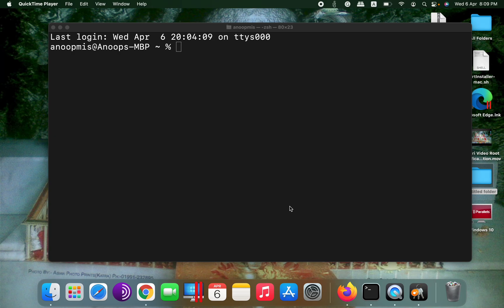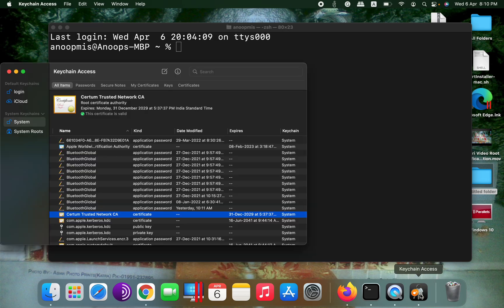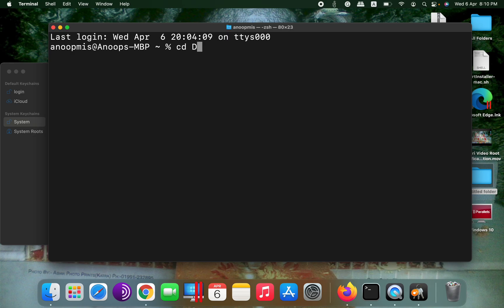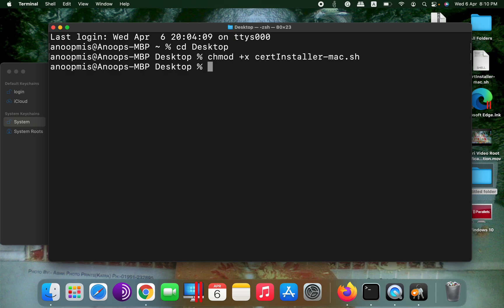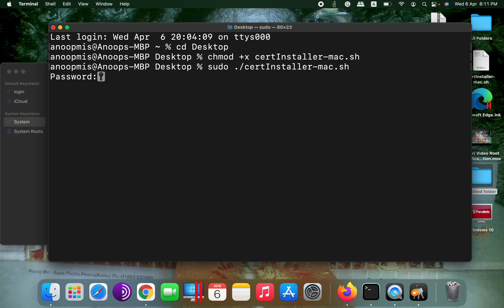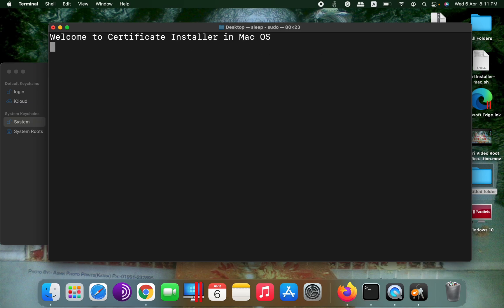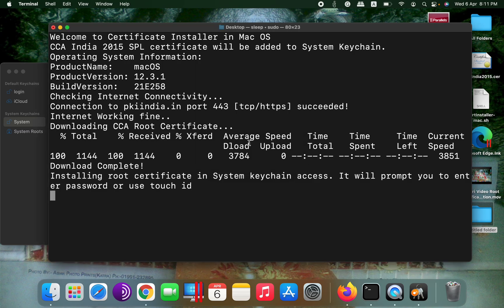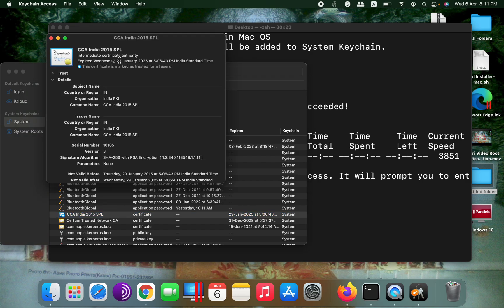Root Certificate Installer for Mac OS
CCA India 2015 Certificate Installation demo in Mac OS. Chromium-based browsers and Safari utilize the Keychain access as the trust store.